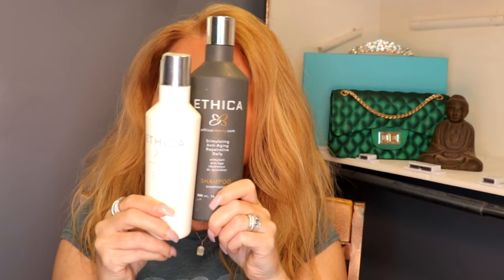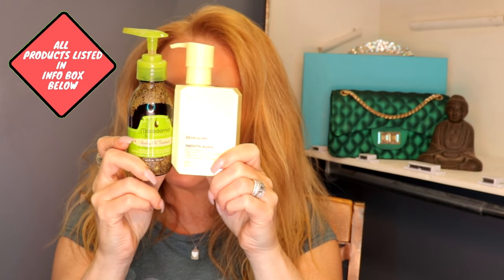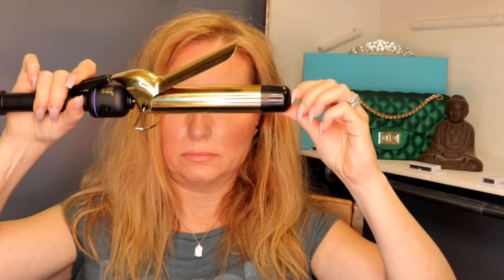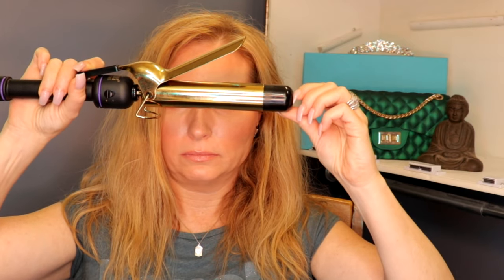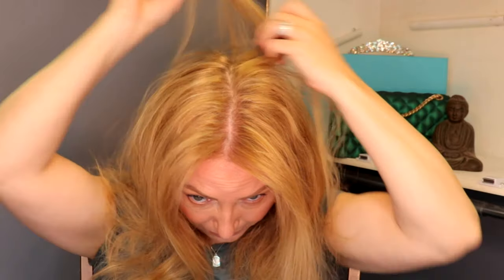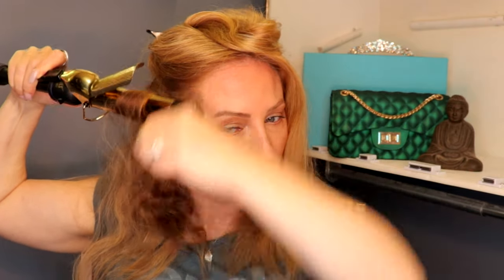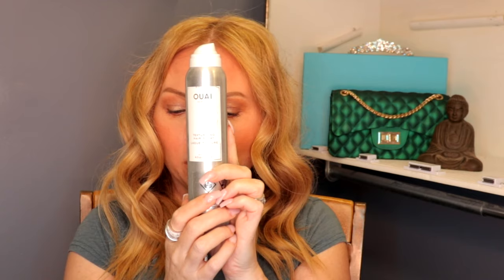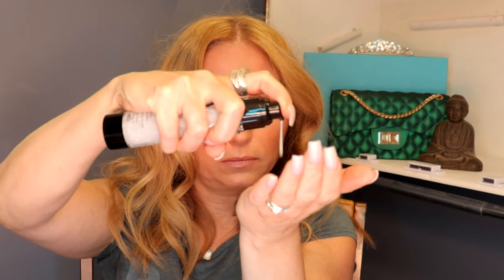How to Easy Beachy Waves ~ Under 10 Minutes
How to make easy, beachy hair waves and transform your hair into something gorgeous :)

-- Timestamps --
0:00 Intro
0:12 Ethica Shampoo & Conditioner
0:15 Kevin Murphy Smooth Again
0:18 Macadamia Healing Oil Treatment
0:55 1 1/2" Hot Tools Curling Iron
1:03 Tangle Teezer
1:30 1 1/2" Hot Tools Curling Iron
3:23 Quai Texturing Hair Spray
3:40 WOW Pop & Lock Shine
4:38 End

Products Used

Kevin Murphy Smooth Again
Macadamia Healing Oil Treatment
Tangle Teezer Brush
1.5 inch Hot Tools signature Series Curling Iron
QUAI Texturizing Hair Spray
WOW Pock & Lock High Gloss Finish

Mailing address:
St.Albert, Alberta, Canada
T8N 3S0